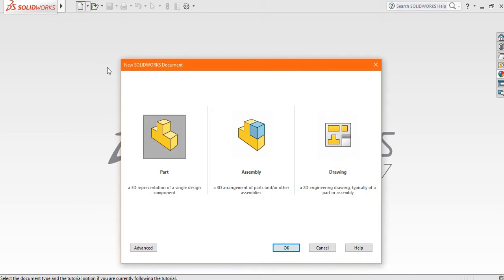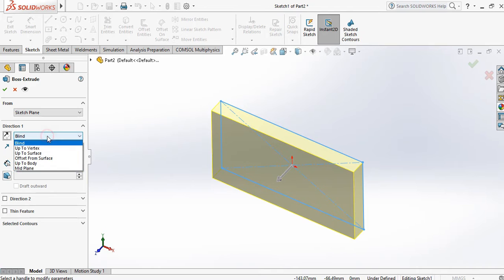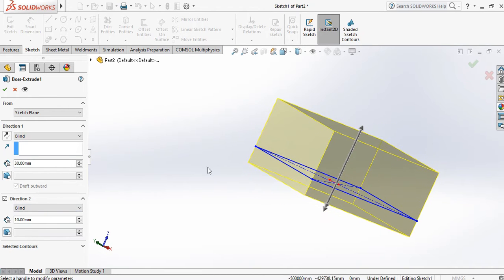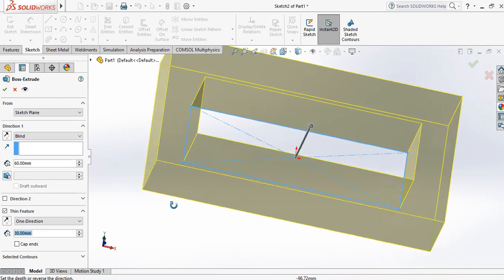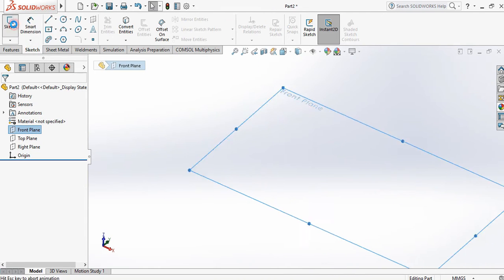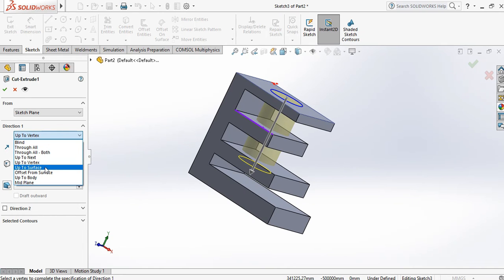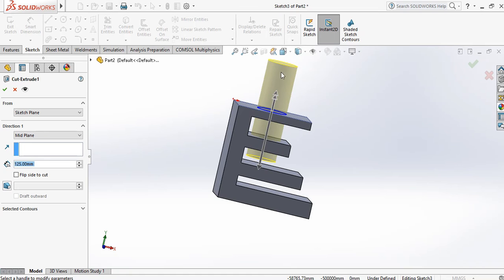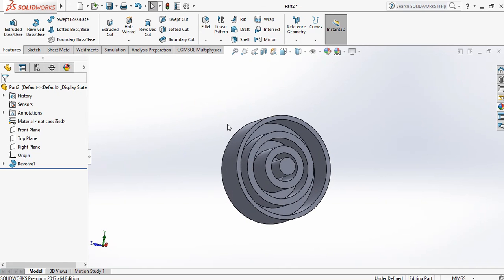from Beginning part 5| 3 D modeling Extruded boss and cut, Revolve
We are going to start a tutorial on SolidWorks from Beginning.
This is the part 5 starting. In sketch and we have learned  Offset, Linear and circular sketch Pattern, Move, Copy, and Mirror command till now and also doing exercise based upon 2D sketch command.
This is starting 3D model where we see Some 3D command like Extruded cut and revolve.